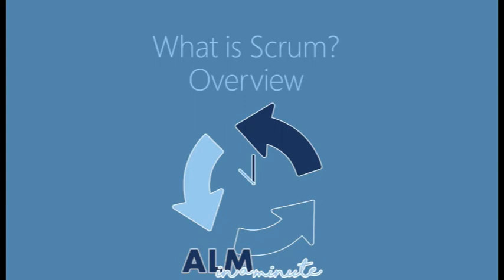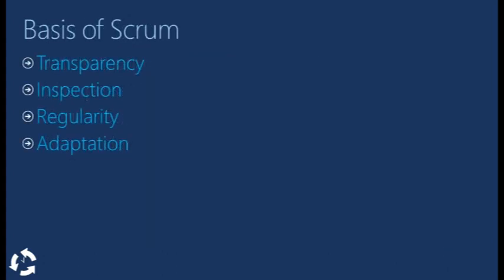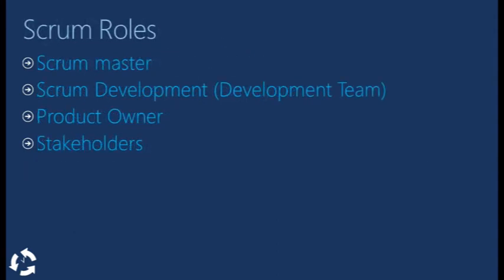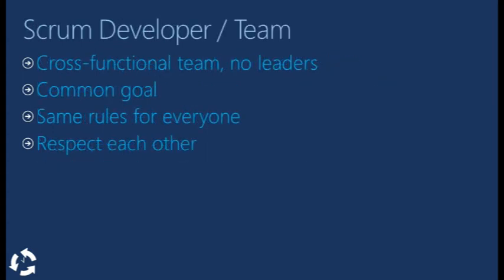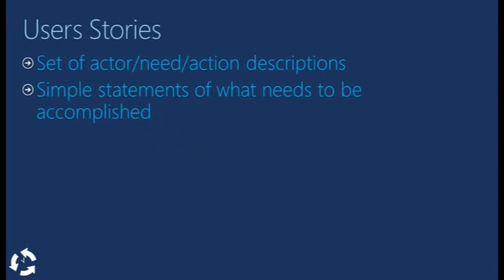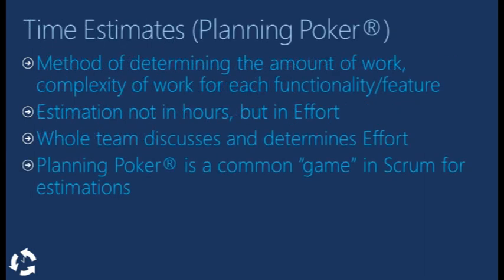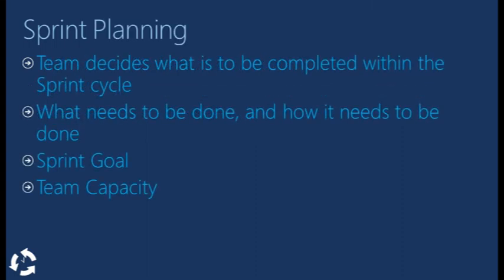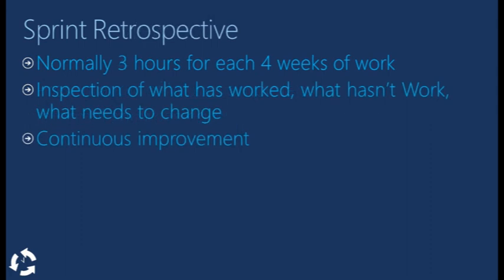What is Scrum? #1 - Overview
This video is an overview of the scrum methodology, it's roles, events, and artifacts.

It has basic explanations for each role - scrum master, product owner, development team, artifact - product backlog, user stories, definition of done, etc, and events - sprint, sprint review, daily scrum, sprint retrospective.

It is a good video for information technology individuals trying to understand scrum in 5 minutes.